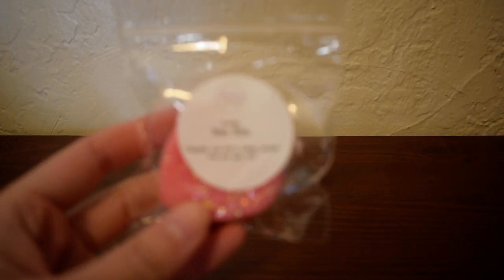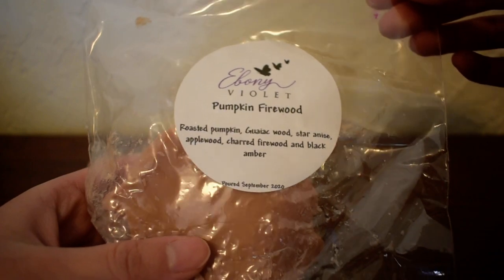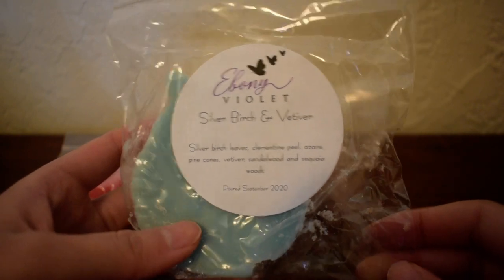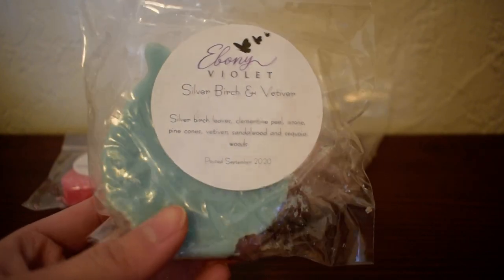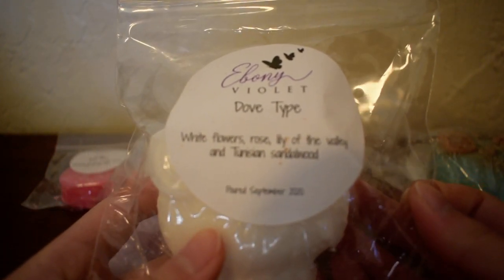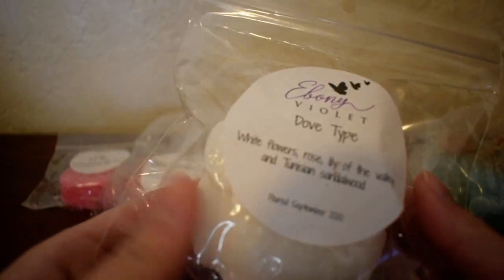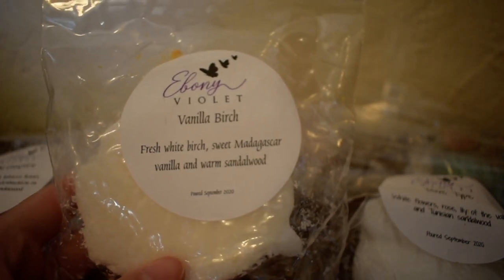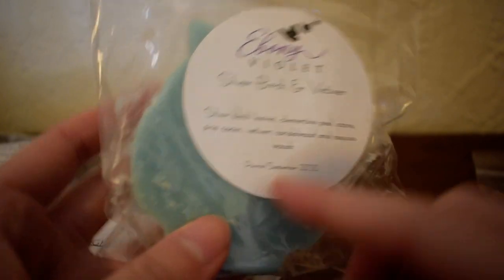Ebony Violet Wax Melt Haul (November 2020)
This is my haul from Ebony Violet! Standouts were Bora Bora, Dove Type, Silver Birch and Vetiver and High Maintenence Type. I can't wait to see what Si releases for the summer.